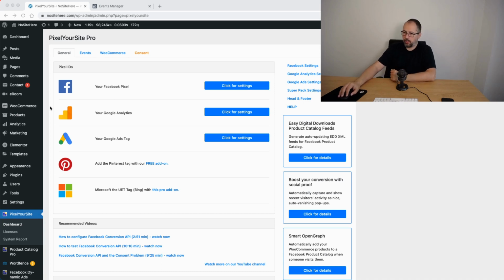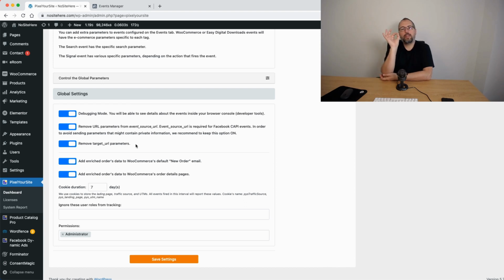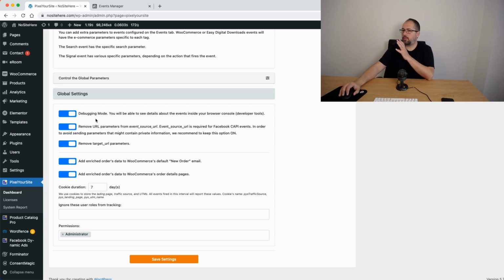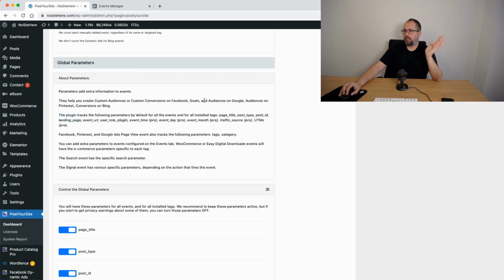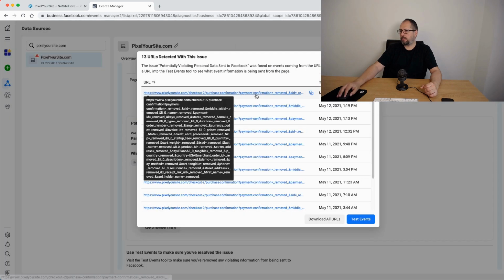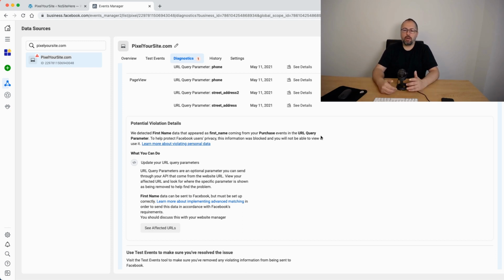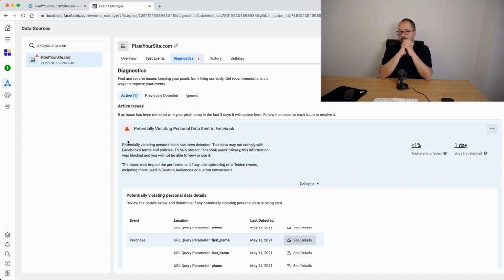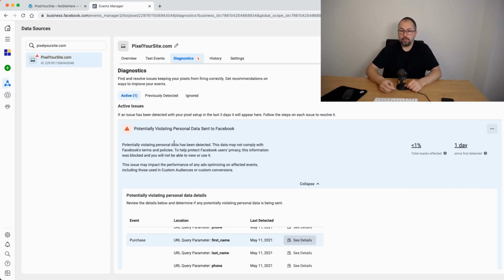Potentially Violating Personal Data Sent to Facebook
Facebook can show you a warning about "Violating Personal Data". This is usually triggered by some of your events parameters, or URL parameters.

If you use PixelYourSite, you can turn OFF any parameter that triggers this warning. We also automatically strip URL parameters from all the URLs we send with our events.